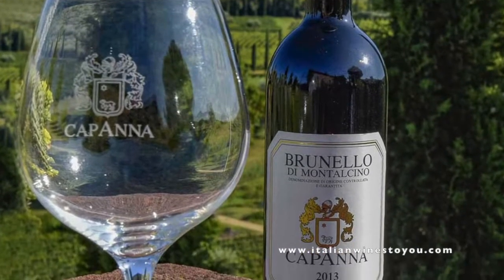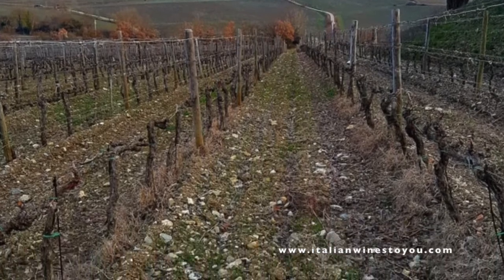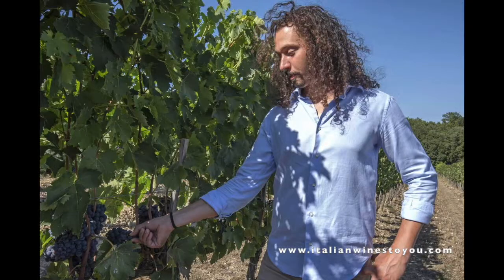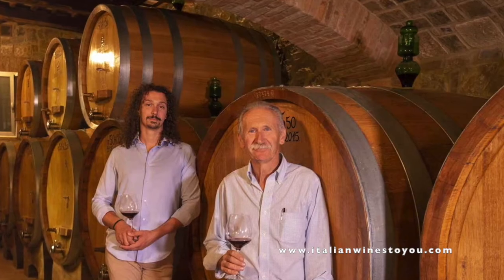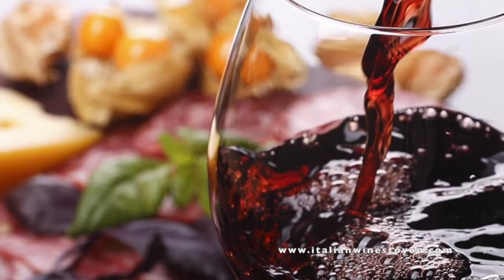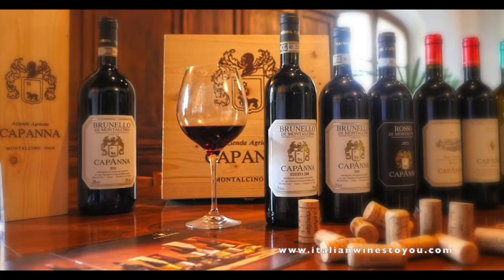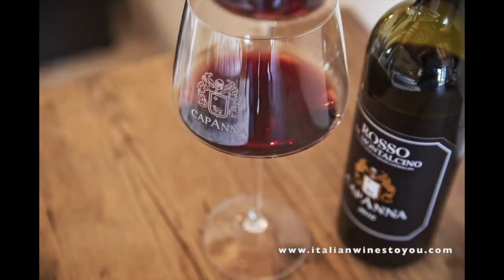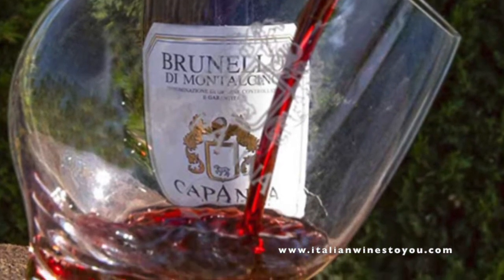Capanna, Montalcino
The Capanna farm, owned by the Cencioni family since 1957, is situated in the Montosoli area, to the north of Montalcino.  Amedeo Cencioni is a 4th generation winemaker.  The aging of Capanna red wines is carried out in Slavonian oak casks, accentuating the fragrant, aromatic nature of the wines from the North side of Montalcino.  Classic.  Traditional.